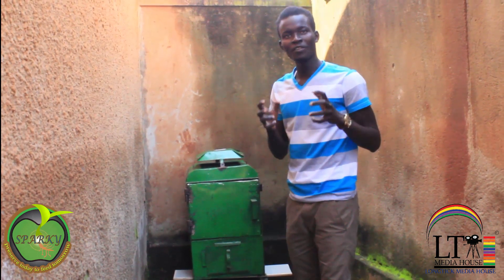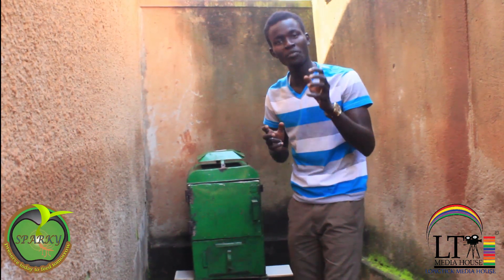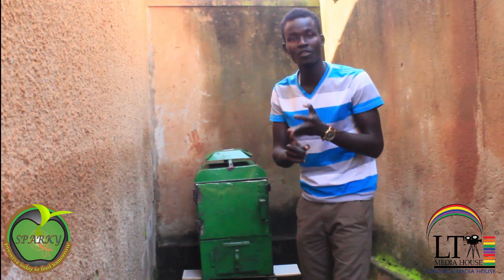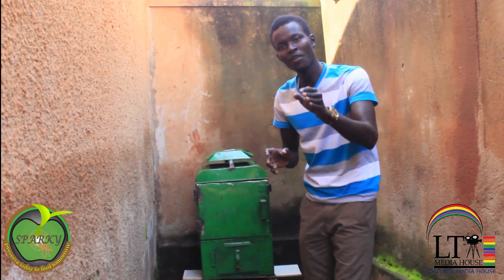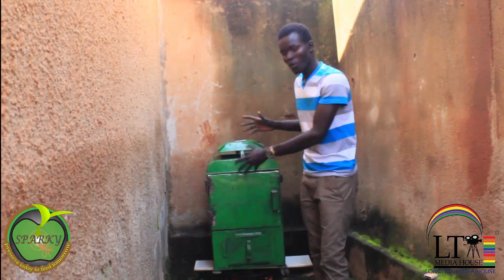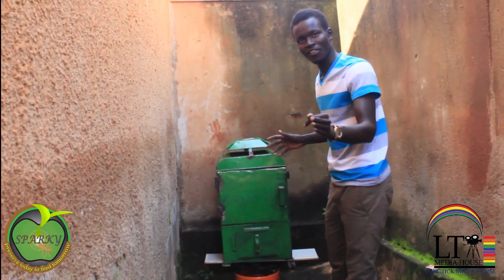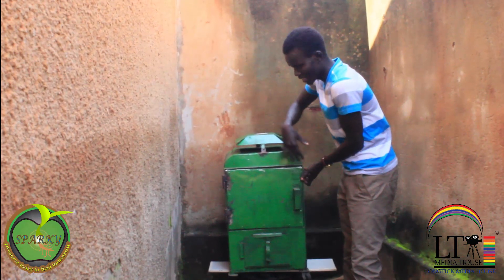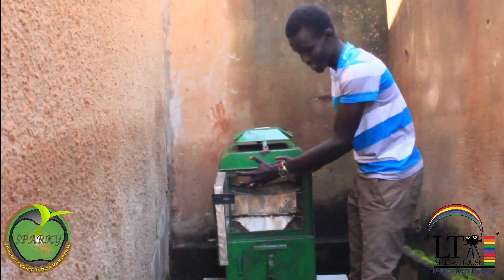How Sparky Dryer Works Part 1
This is the whole description how the sparky dryer really works to dehydrate a huge quantity of fruits and vegetables within little time typically 5 hours with just little bio-fuel.  It dries irrespective of whether its raining or shinning making it very reliable to use.